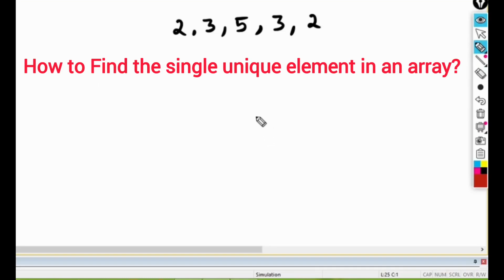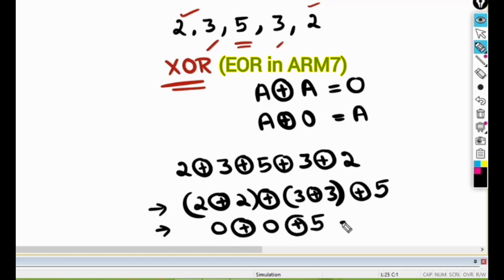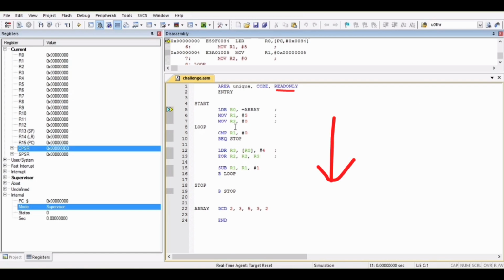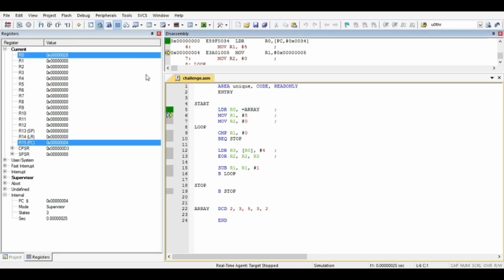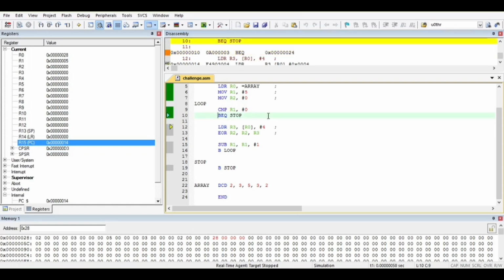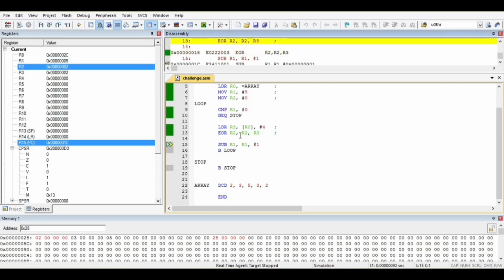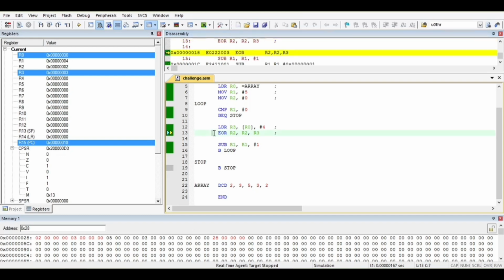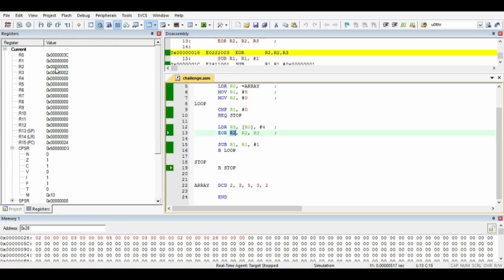ARM7 Assembly Program to Find Single Unique Element in Array with Even Occurrences | LPC2148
In this video, we write and explain an ARM7 Assembly Language Program for LPC2148 to find the single unique element in an array where all other elements occur an even number of times.

The program uses the XOR (Exclusive OR) operation:

A XOR A = 0
A XOR 0 = A

By XORing all array elements, elements with even occurrences cancel out, leaving only the unique element.

Topics Covered:

ARM7 Assembly Programming
LPC2148 Microcontroller
XOR Logic Trick
Array Processing in Assembly
Embedded Systems Programming
Keil uVision ARM7 Program

This tutorial is useful for beginners learning ARM7 assembly language and XOR-based array problems in embedded systems.